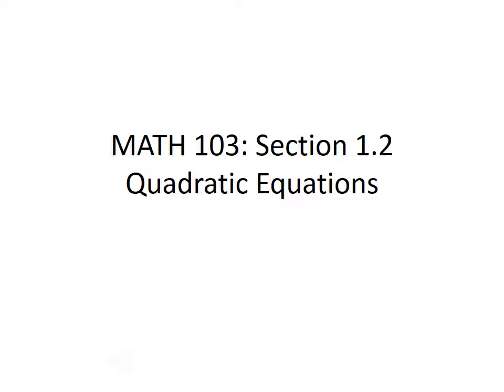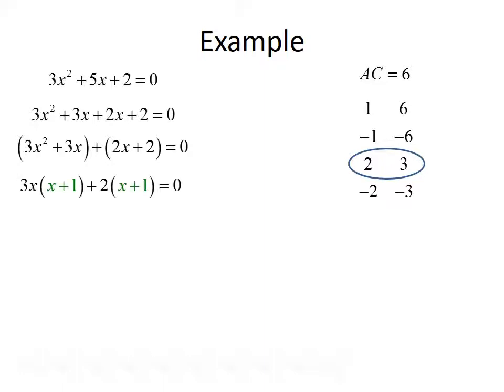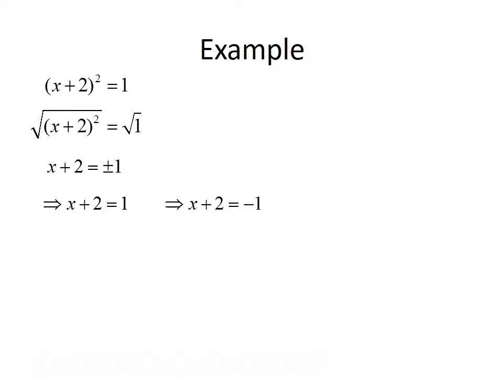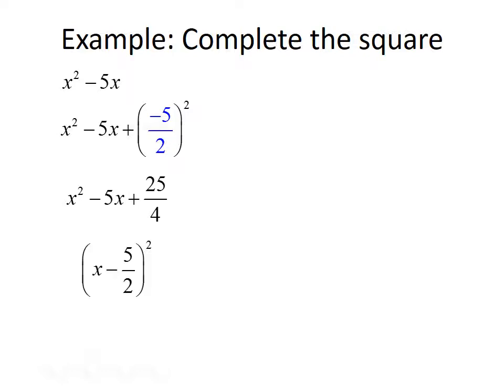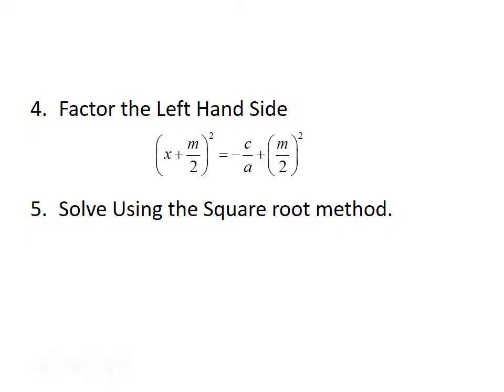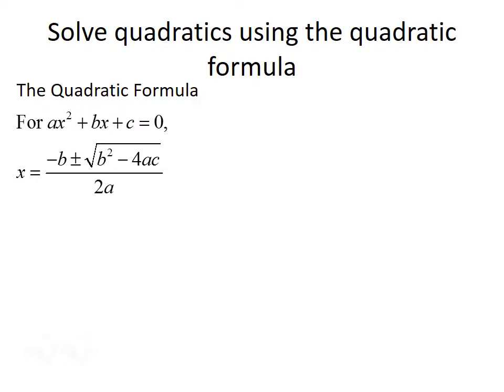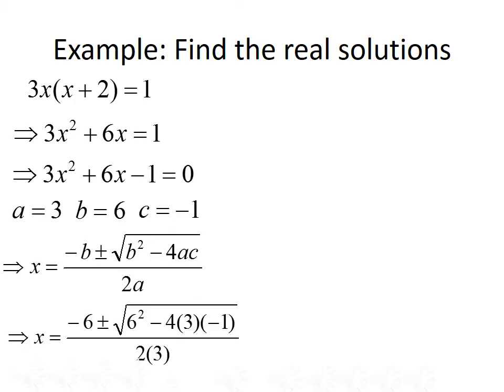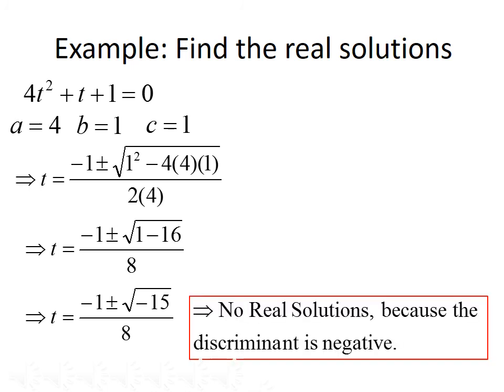College Algebra and Trig I: Quadratic Equations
Lecture from Section 1.2, covering solving quadratic equations by factoring, by completing the square, and by quadratic formula